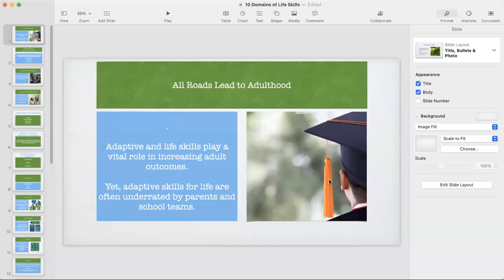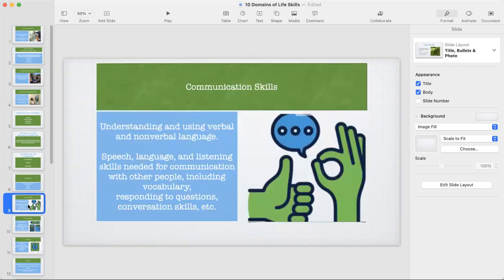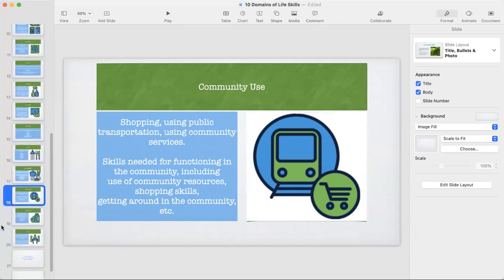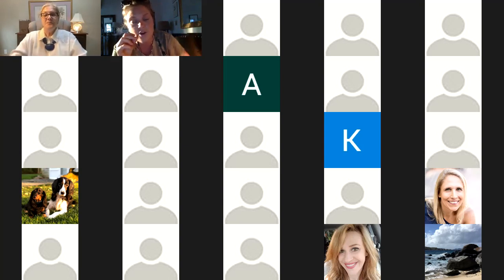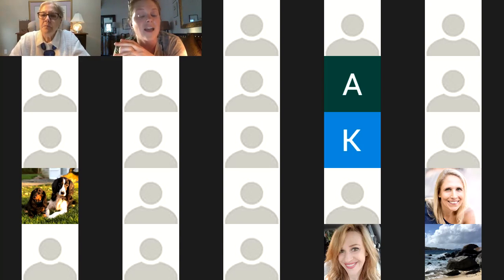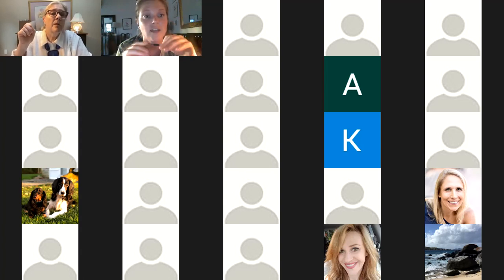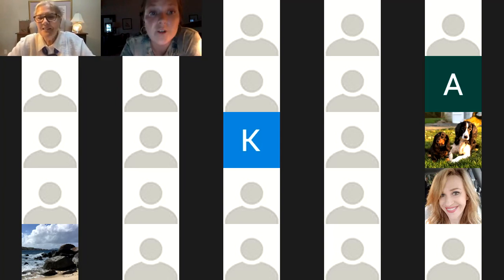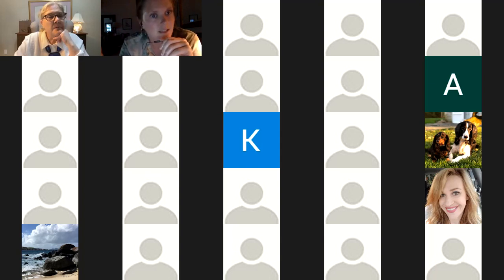Get to Know the 10 Domains of Life Skills and How Important They are to Your Child’s Adulthood?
In this presentation, Julie Swanson (The Life Skills Lady) will speak on the role the 10 domains of  life skills play in increasing outcomes for students with disabilities in adulthood. Julie will cover how to prepare your child’s Transition IEP and incorporate life skills into your child’s IEP.

Julie is the parent of an adult on the autism spectrum, a special education advocate / disability specialist and author or Your Special Education Rights: What Your School District Isn’t Telling You.  Here’s how you can get to know Julie before the presentation:

About Summit Camp & Travel:

Summer Camp 8+
Teen Travel 14+
The Summer Center 18+
School Year Weekenders 11+
9 Month Independence House 18+
Summit Camp serves special needs boys and girls ages 8 to 23. Although our children and teens come to us with any number of diagnoses, they all share in their difficulty making and maintaining age appropriate peer relationships despite a seeming capability for such mutual relationships. In our therapeutic camp environment we are working on: social skills, executive functioning skills, independence, building self-esteem, making & maintaining important relationships.

Thea Mullis

Summit Camp & Travel

You forwarded this message on Wed 5/18/2022 1:11 PM

See you TONIGHT @ 7pm for Summit Series Presents!

Join Julie Swanson, The Life Skills Lady, for this interactive presentation on the role the 10 domains of  life skills play in increasing outcomes for students with disabilities in adulthood.  Julie will cover how to prepare your child’s Transition IEP and incorporate life skills into your child’s IEP.

Summer Camp 8+
Teen Travel 14+
9 Month Independence House 18+